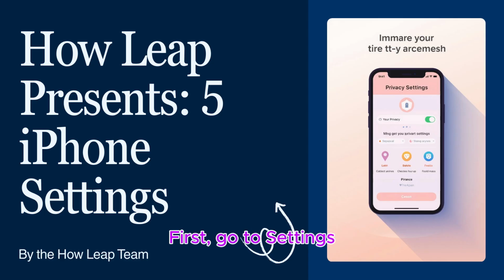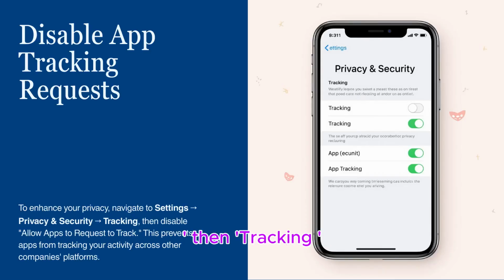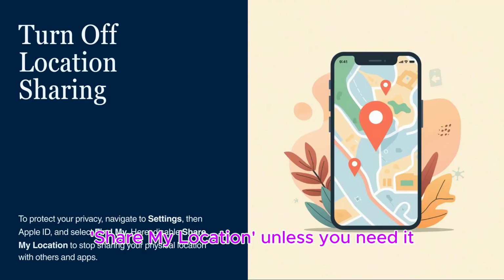Turn Off These 5 iPhone Settings Sharing Your Data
Protect your personal information and boost your privacy by learning exactly how to **Turn Off These 5 iPhone Settings Sharing Your Data**. This essential guide from How Leap reveals the specific settings you need to access to immediately stop apps and services from tracking your activity. We provide a clear, step-by-step walkthrough on disabling iPhone settings sharing your data, covering critical areas like Location Services, System Tracking, Analytics & Improvements, and Personalized Ads. By following our tutorial, you will take control of your iPhone's privacy settings, preventing unauthorized data collection and keeping your information secure. Master your device's privacy features and browse with confidence. If you found this video helpful in your quest to turn off these 5 iPhone settings sharing your data, please show your support by liking the video, subscribing to How Leap for more essential tech tutorials, and hitting the notification bell for our latest privacy guides.